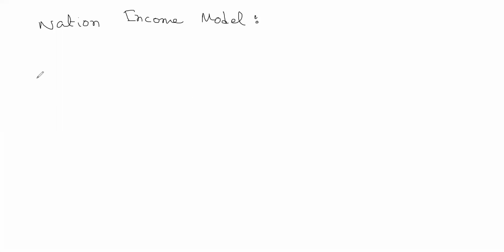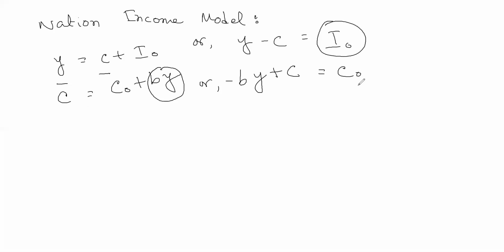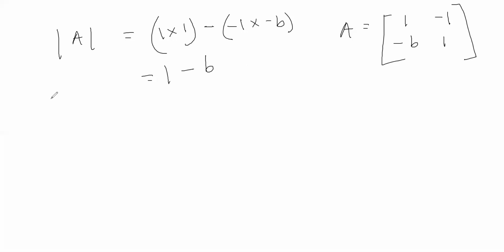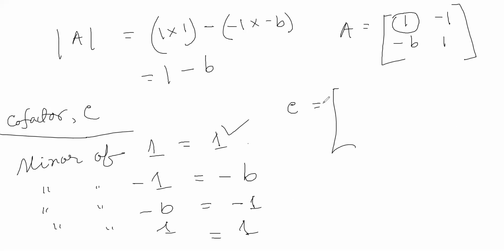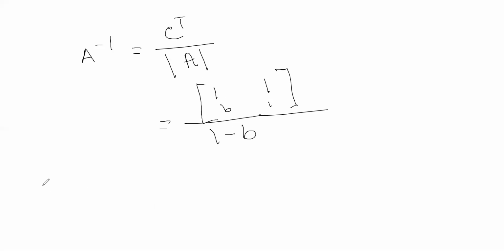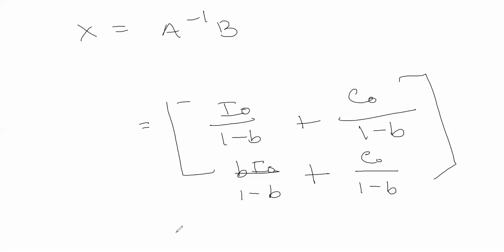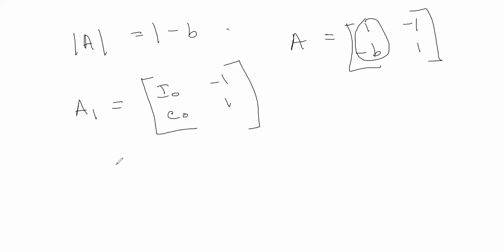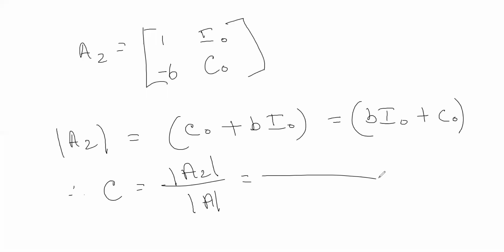Lecture 6 2